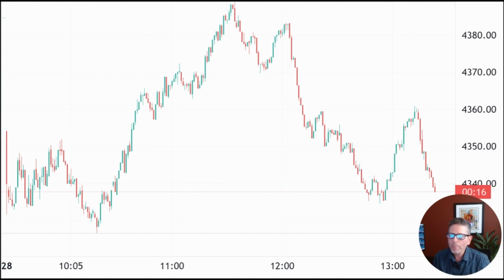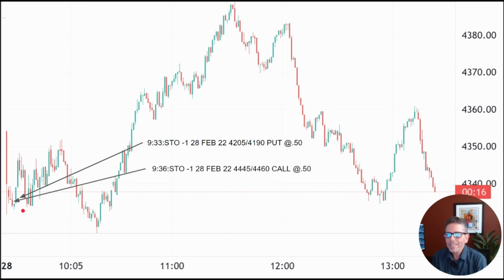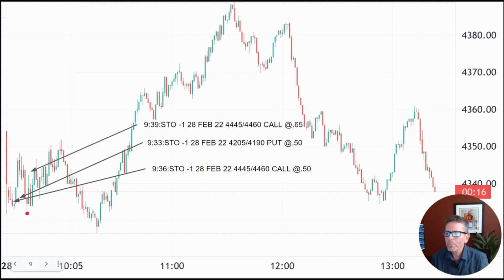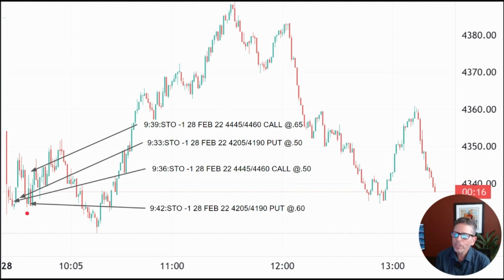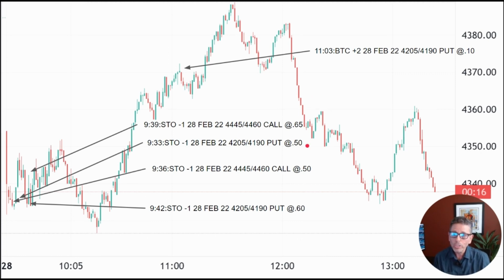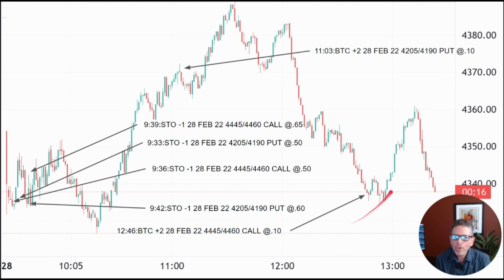How to Trade SPX 0DTE | Daily Trade for 02/28/2022 | $200 Profit with Iron Condor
📍 In this video I cover a profitable SPX 0 DTE Trade on Feb 28th, 2022 using an Iron Condor to leg in earning a $200 profit.

I wanted to share with you just a quick 0 SPX DTE trade that I put on today, February 28th, 2022.
This was a straightforward trade. I like to put on trade between 5 and 10 minutes of the market, sometimes a little bit earlier.

As soon as I place my SPX 0 DTE  trades, I place close orders for each call  spread and put spread.

So the first position that I put on was a put-spread and can see here that the market went down a little bit and I put it on right at that level here and collected 50 cent premium.

The second position I put on was at 9:36. And in this one, I put on a call spread and I collected 50 cents.

I like to leg into these positions because a lot of times I'll get a little bit more premium when I get in.

The third position, that I put on was a call spread at 65 cents, 15 cents more premium than the first position.

And then on the fourth position, I had a put-spread and the market went down a little bit and I got an additional premium there.

So this is it. I put on four positions, two calls, two puts. And after that, and I put on my closing positions at 10 cents and I just wait and monitor the market throughout the day.

And what happened here was at 11:03 the put position closed. Then the market trended higher. As the market trended higher, the remaining premium maintained around 50 cents

Then the market peaked and began to move lower. after that,  market, pretty much tumbled. and then closed the trade at 12:46 for 10 cents.

That's the SPX 0 DTE trade for today.

For More Trading Videos:
Free Resources:
***More Resources***